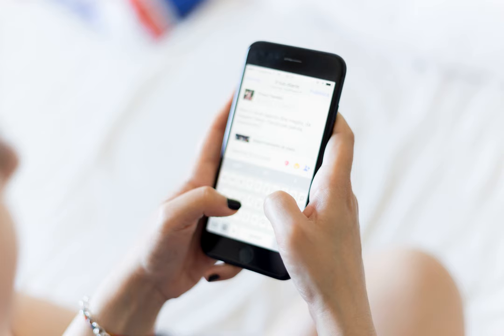phone - Prevent phone base from being dragged by cord